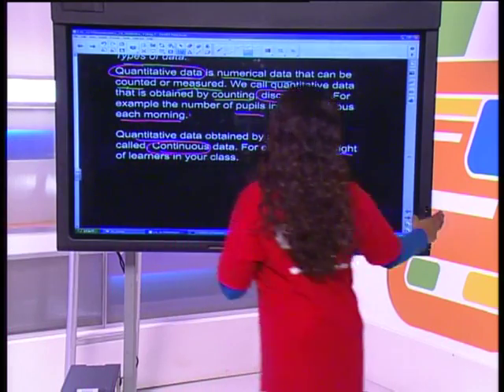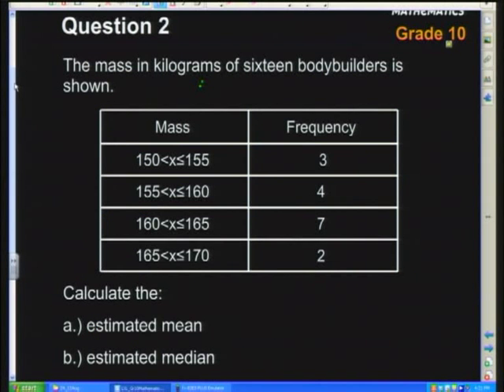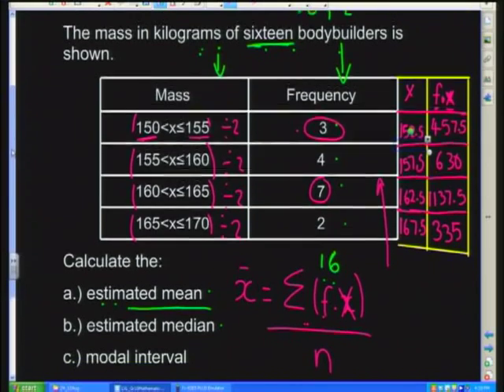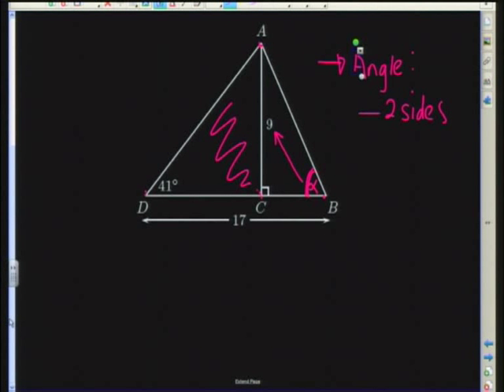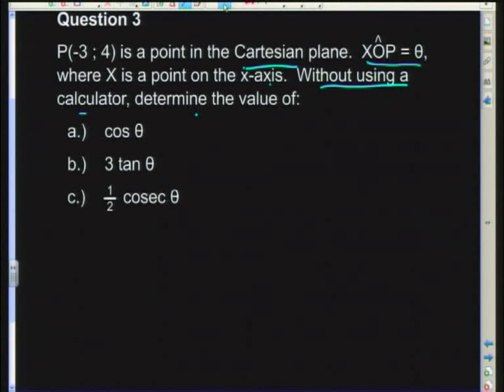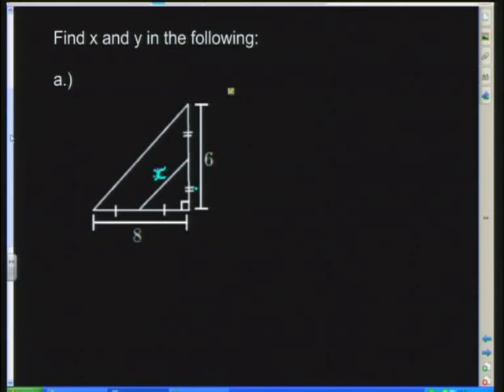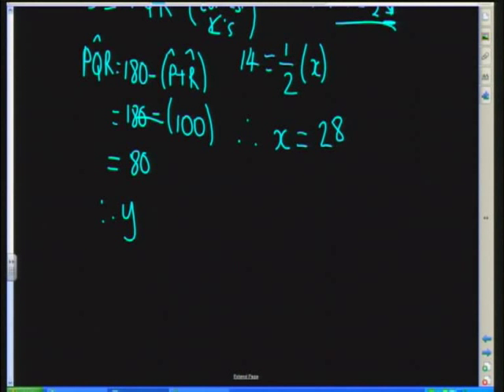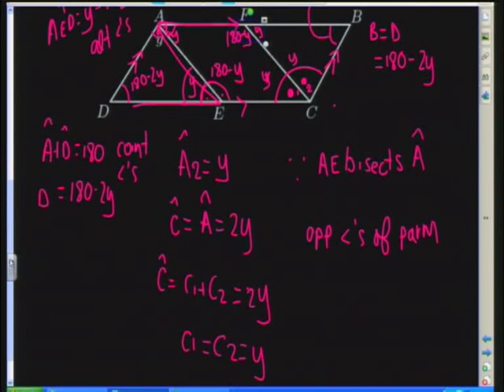Revision: Statistics, Trigonometry & Euclidean Geometry